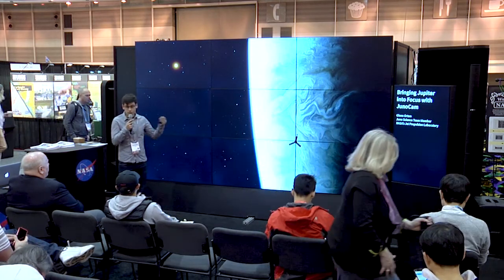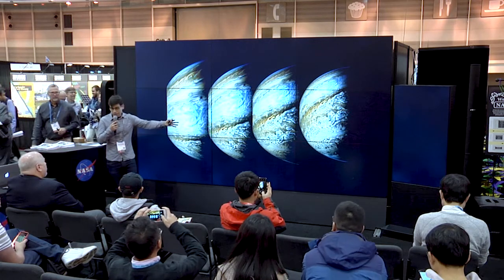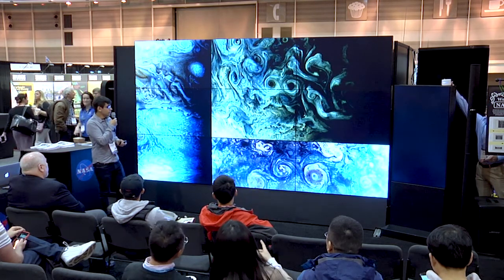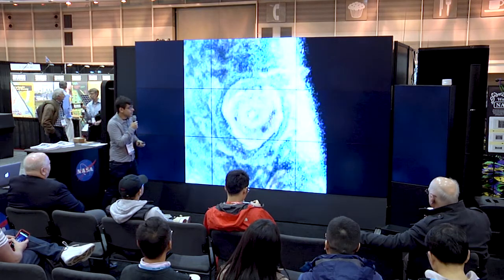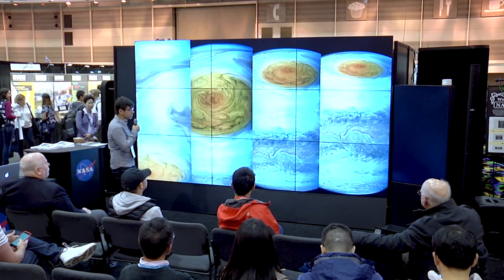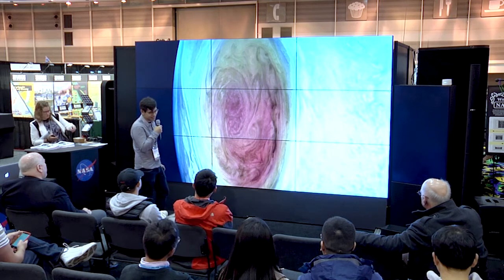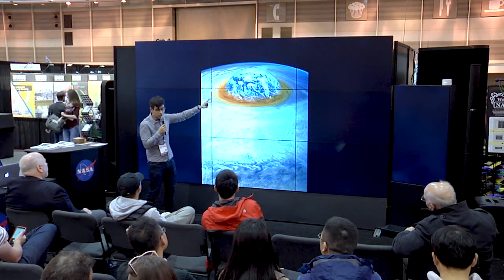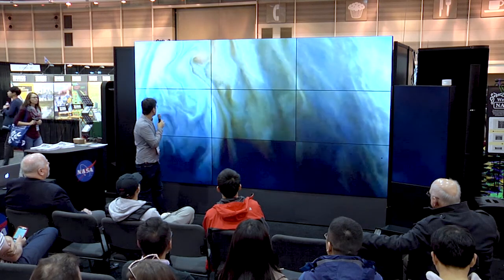Bringing Jupiter into Focus with JunoCam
The "Bringing Jupiter into Focus with JunoCam" presentation was prepared by Glenn Orton.  However, due to a medical emergency, it was presented at the Fall AGU 2017 conference by Fachreddin Tabataba-Vakili on Tuesday, December 12, 2017, at 10:45 a.m.